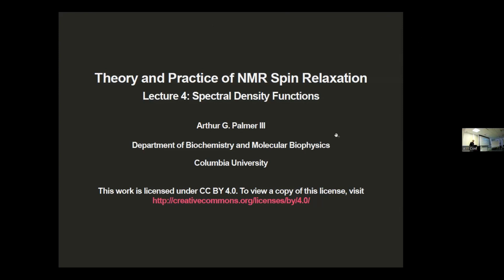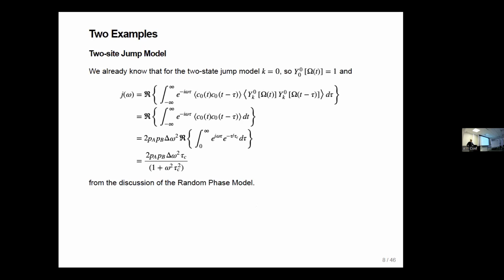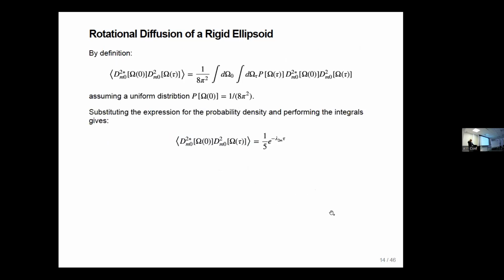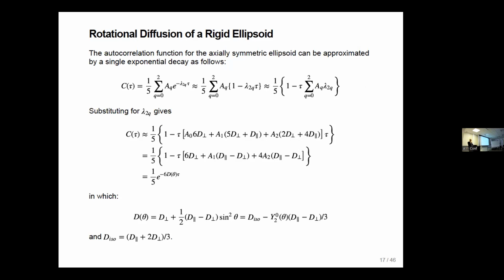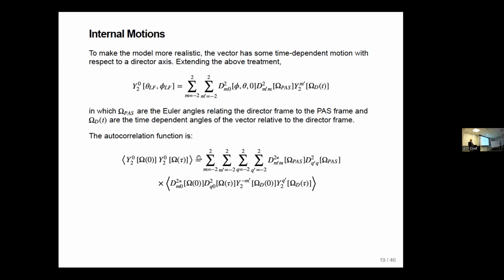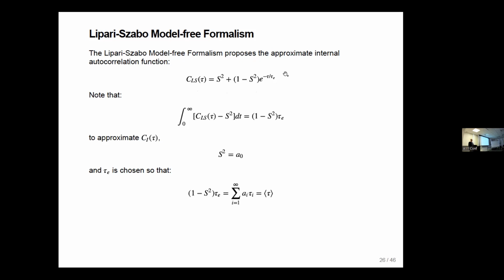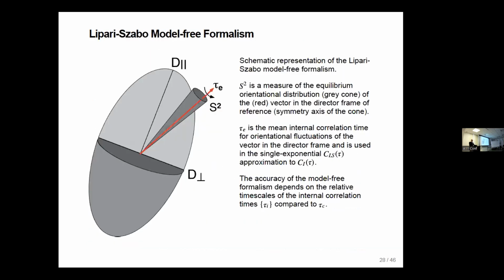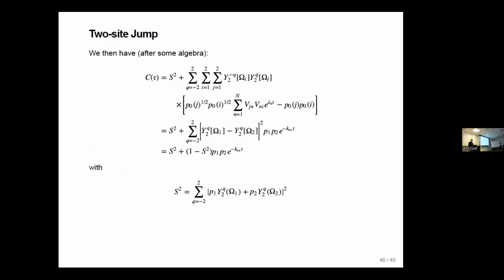Coordinating Pulse Sequences with MAS March 7, 2024